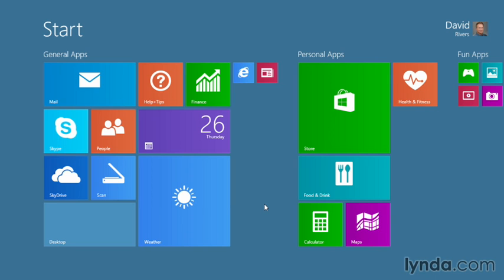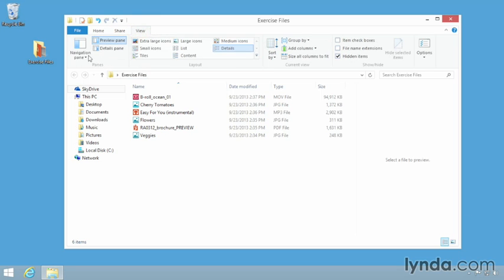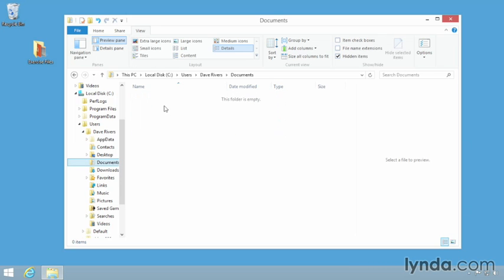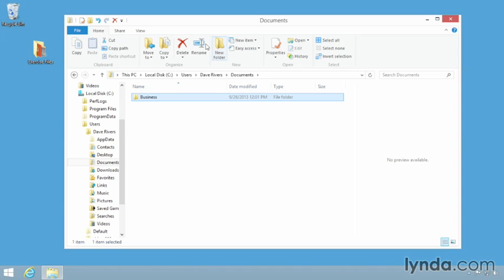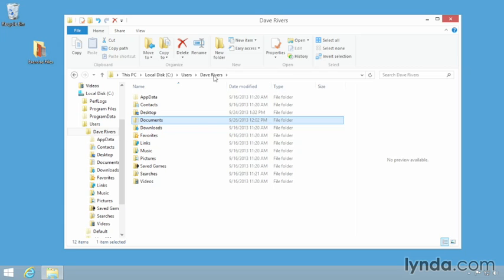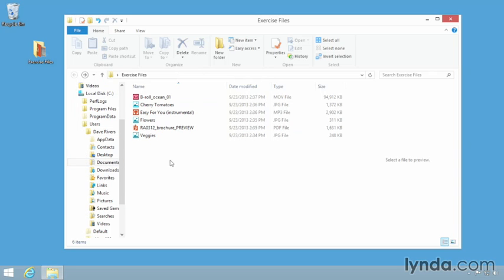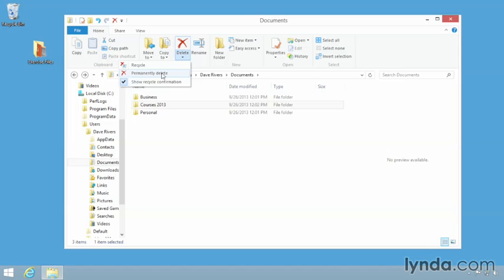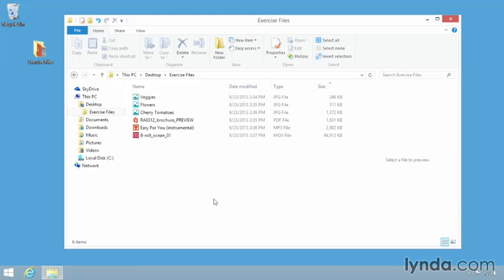windows 8.1 tranning lesson 5